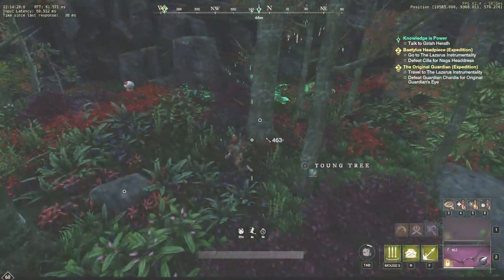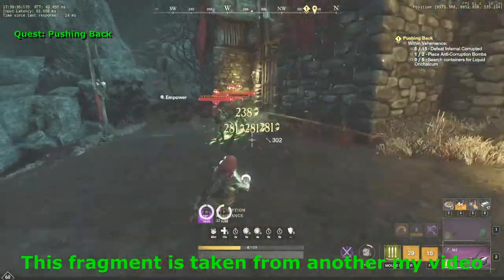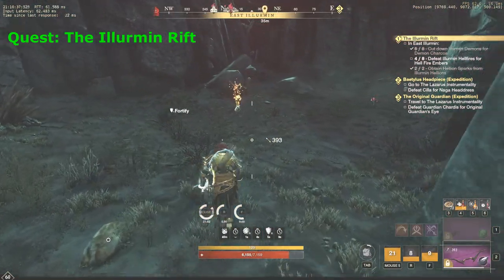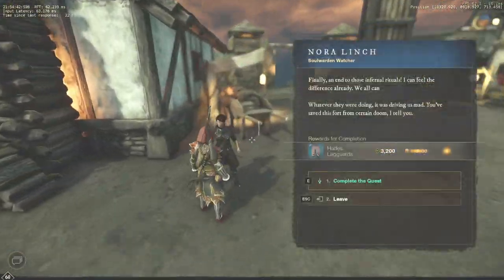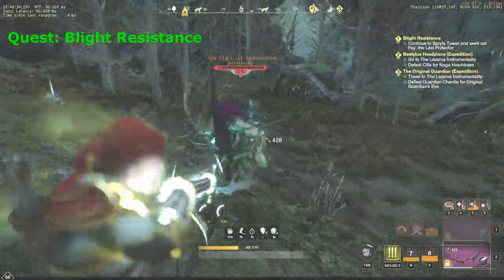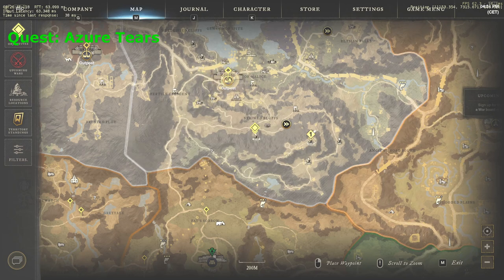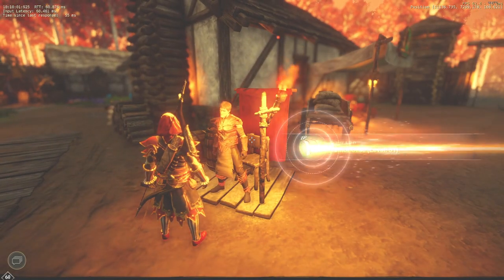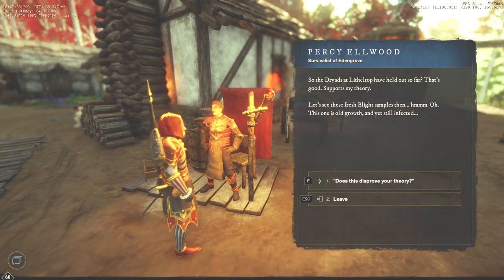How To Get 2x Free Genesis Tuning Orbs for Garden of Genesis Expedition | New World MMO Guide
When I posted a video about quests to get Lazarus Tuning Orbs, multiple people asked me to make the same video about Genesis.

This video is a guide that will help you to get a Genesis Tuning Orb (x2) to enter Garden of Genesis expedition in New World MMO.
There two quest lines. After competing each of them you will get a key to enter the Garden of Genesis Expedition (dungeon).

0:15 - FIRST QUEST LINE
0:32 - Pushing Back
1:44 - The Illurmin Rift
3:18 - Malevolent Offerings
4:12 - Knowledge is Power
5:01 - Blight Resistance

6:21 - SECOND QUEST LINE
6:23 - Fading Lights
6:47 - Azure Tears
7:26 - Gates of Edengrove
8:16 - Good for What Ails You
8:27 - A Pox On Tree
9:09 - Strength of the Earth
9:43 - Northeast of Eden
9:59 - Diseased Migration